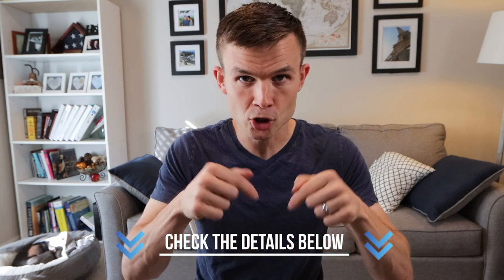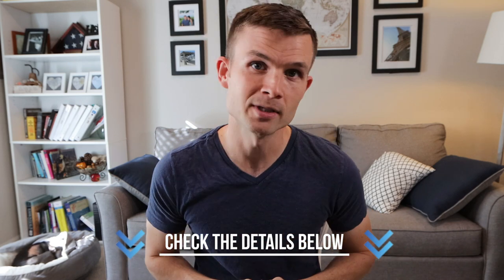5 Tips On How To Name Your Boston Terrier + 100 Name Ideas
If you need help naming your Boston Terrier WATCH this video.

In this video, I cover the 5 tips on how to name your Boston Terrier puppy. If you are stuck on what to name your new puppy I have also included a list of 100 dog names to choose from. If you need more help then you should check out the names below.

Girl Names:
Here is a link to the Boston Terrier Girl Names A through Z

Boy Names:
Here is a link to the Boston Terrier Boy Names A through Z

B O S T O N G I F T S H O P

F A C E B O O K G R O U P